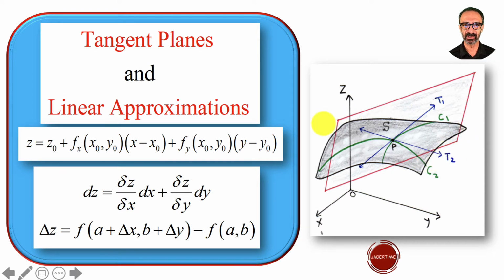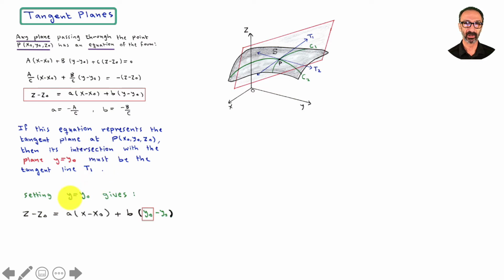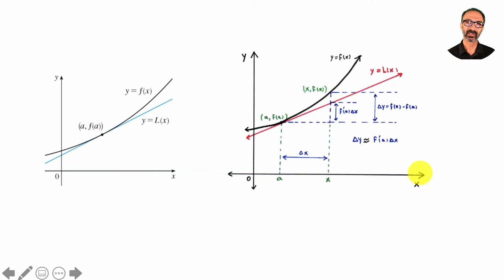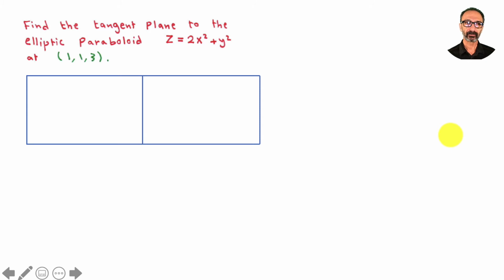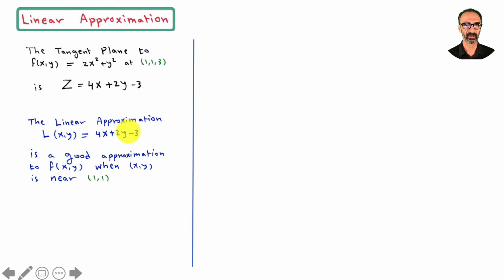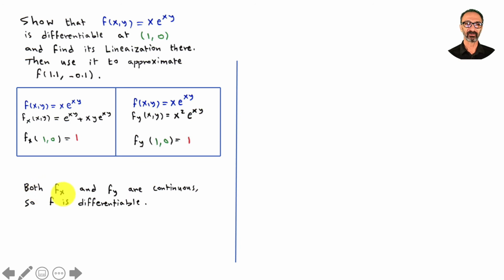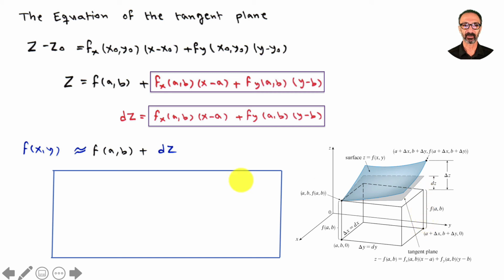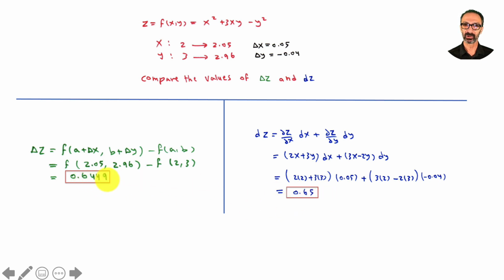Tangent Planes and Linear Approximations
Here is the Linear Approximation in two Dimensions that I mentioned in the video from Calculus I:

JaberTime